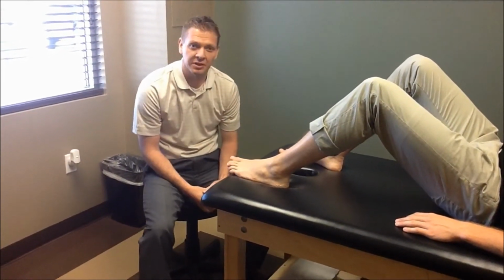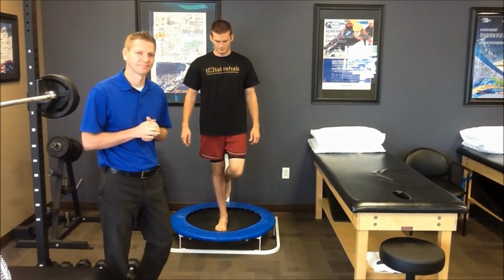Ankle pain & instability in Ogden, UT - Total Rehab, Inc.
Physical Therapy treatment and recommendations for ankle pain and instability problems.